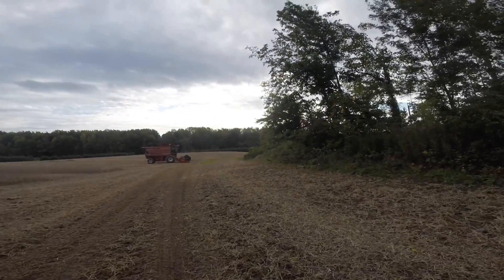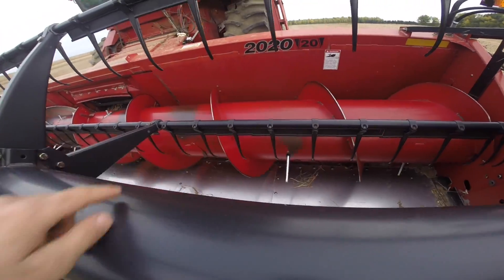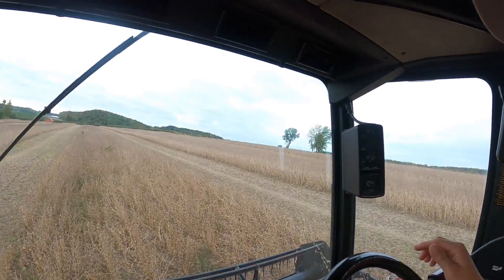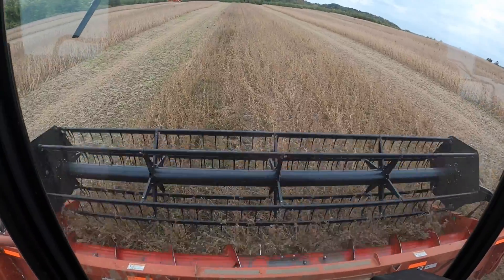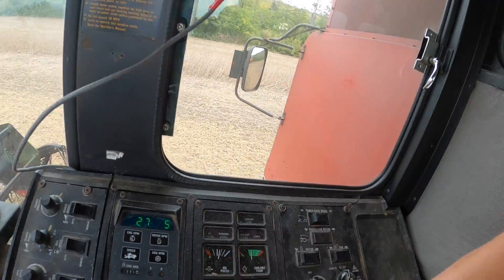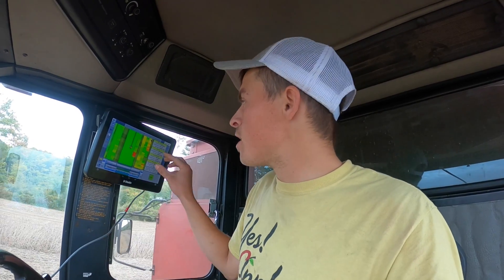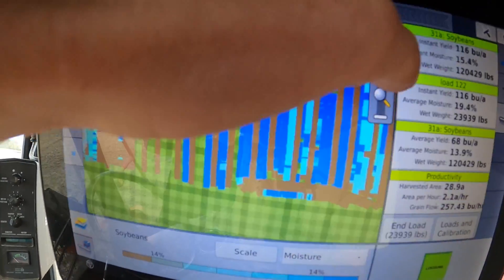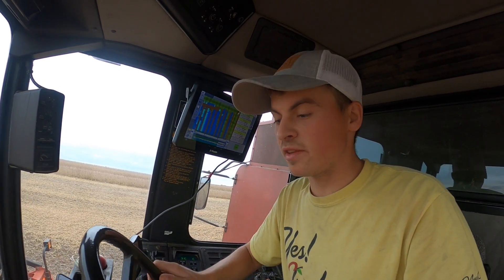Harvesting Soybeans. Case International 1660 how it works.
Today we are filming from the inside of the combine. This is a 1660 Case Combine with a Case 20 foot flex head platform head. We are combining some Asgrow and Pioneer soybeans today. The moisture is wet but more rain is coming. Check out the new technology on this older combine and hear how we are utilizing the data to be more sustainable with our farming practices and understanding the soil we farm in Upstate NY.